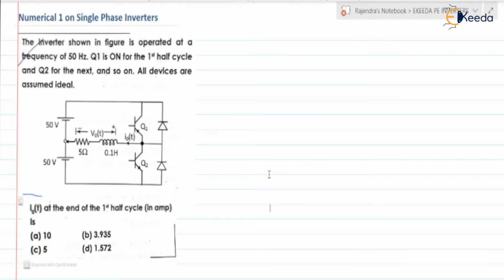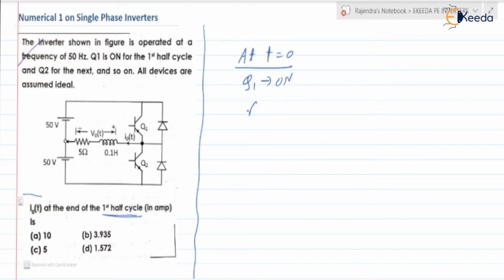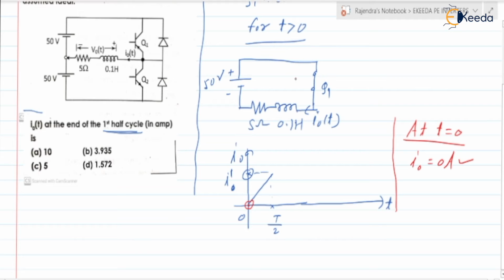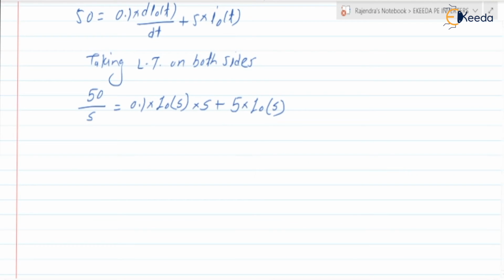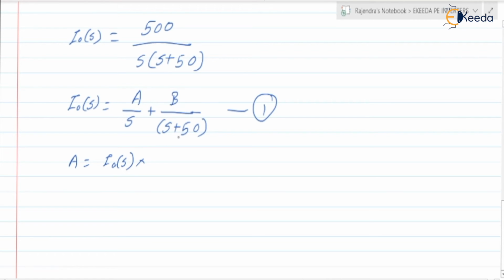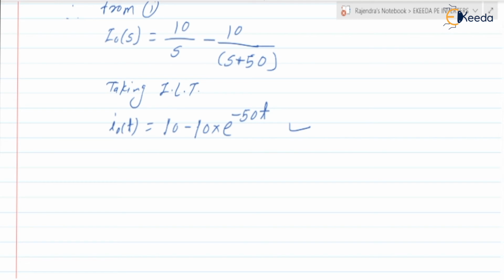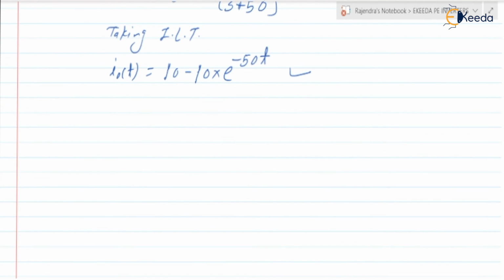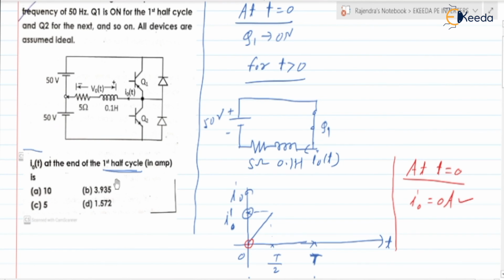Single Phase Full Bridge Inverter Demystified : GATE Power Electronics Numerical 1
In this video, we dive into the fundamentals of Single Phase Full Bridge Inverters, focusing on Numerical on the Power Electronics subject of GATE. We'll walk you through the step-by-step solution to help you grasp the concepts and enhance your understanding of inverter operations.

🔍 Topics Covered:

Introduction to Single Phase Full Bridge Inverters
Numerical 1: Solving for key parameters
GATE Power Electronics Syllabus

Happy Learning.